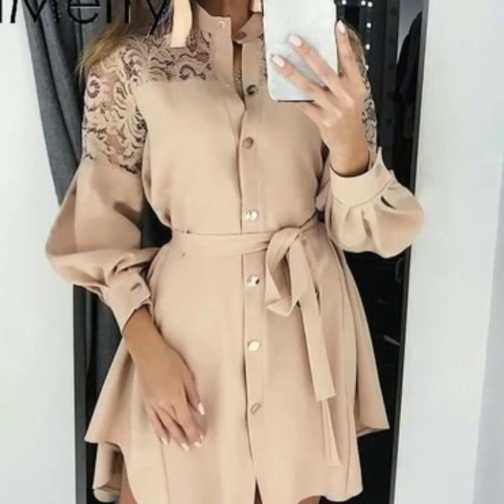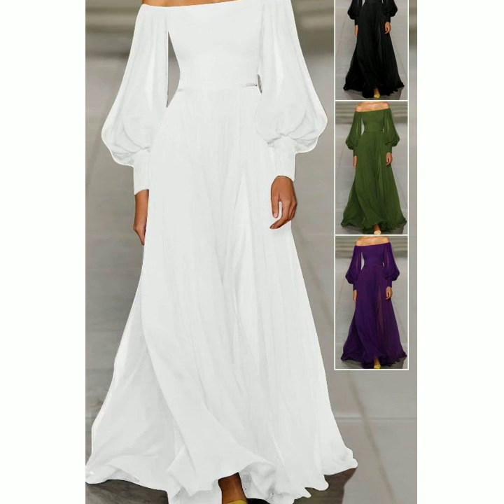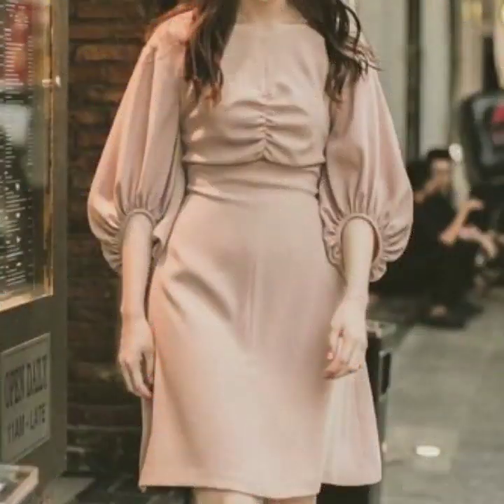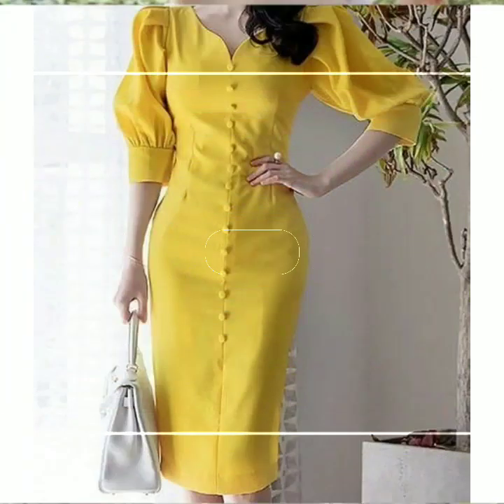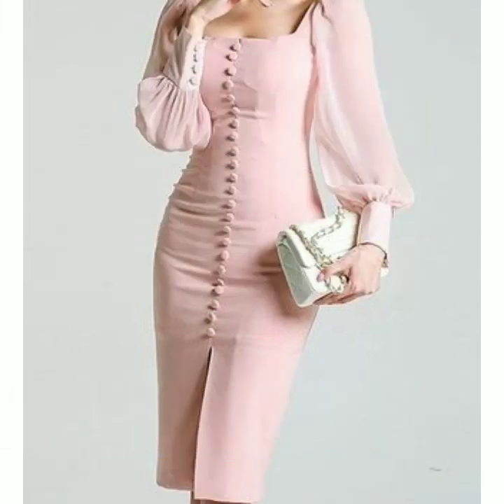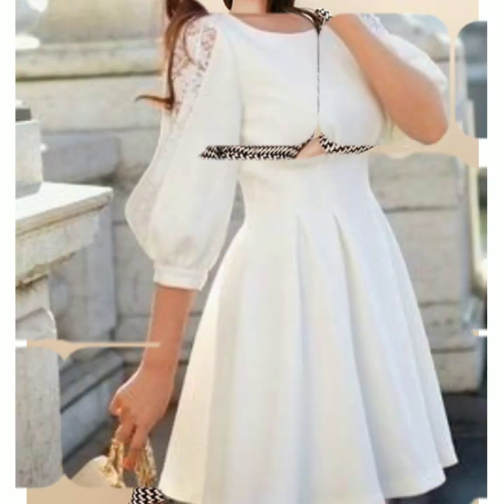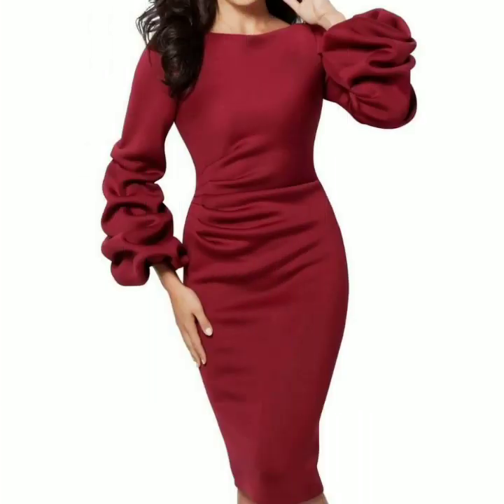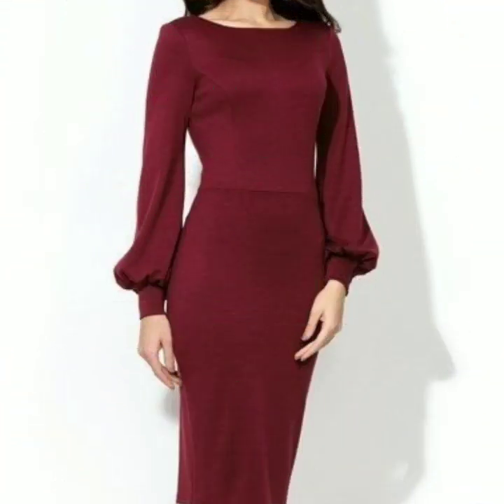new arrival 2020 Bishop sleeve bodycom dresses styles ideas and designs for girls and women